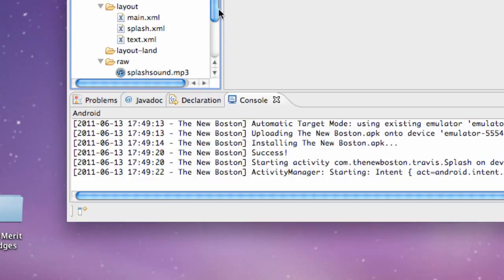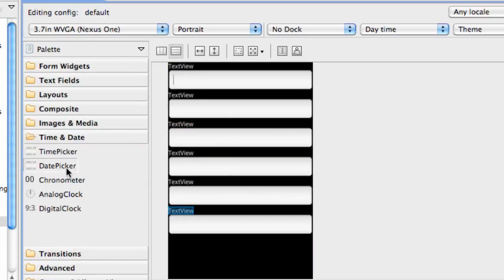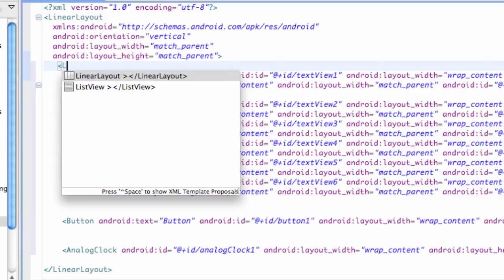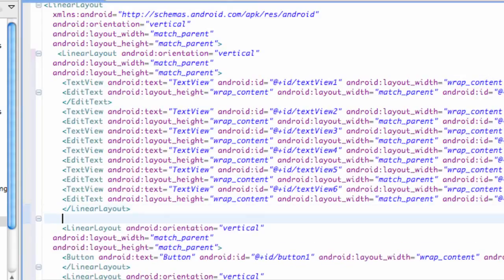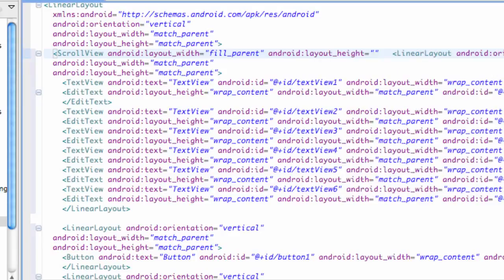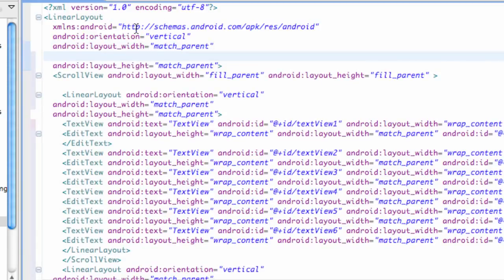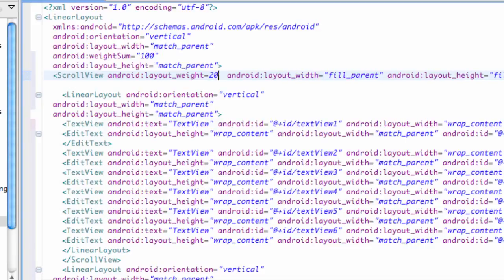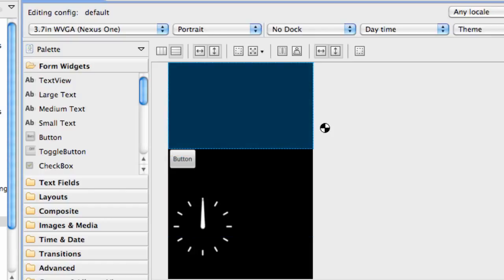Android Application Development Tutorial 35 XML ScrollView and AnalogClock YouTube